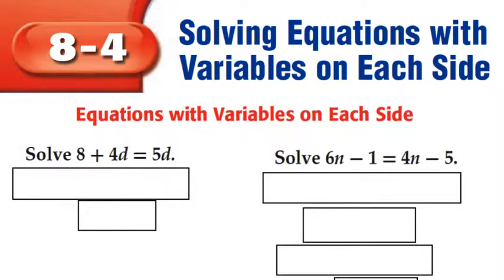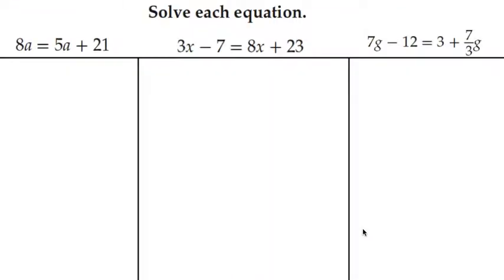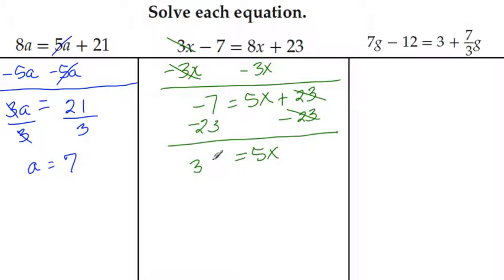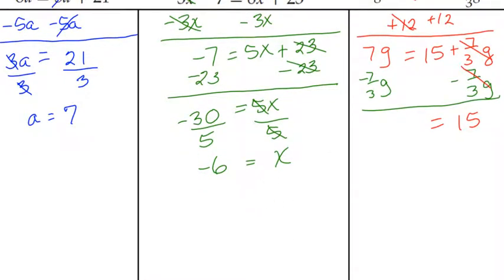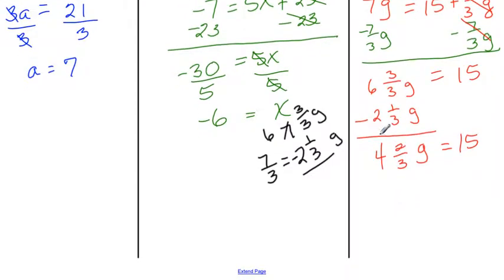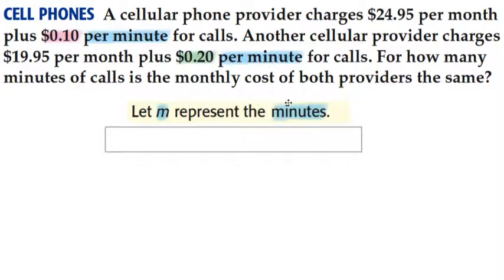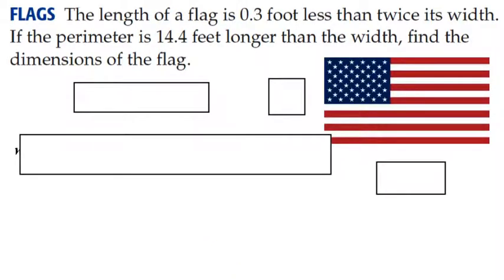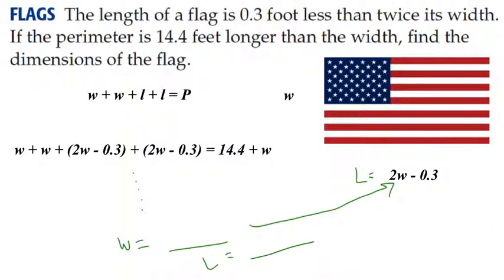Alg. 1A Lesson 8-4